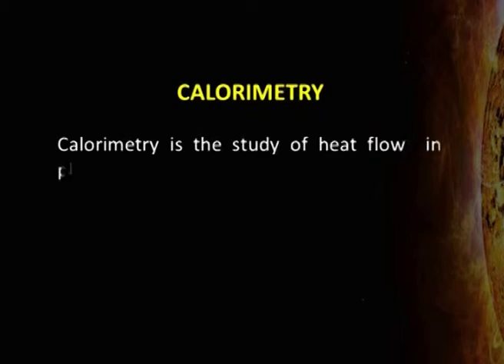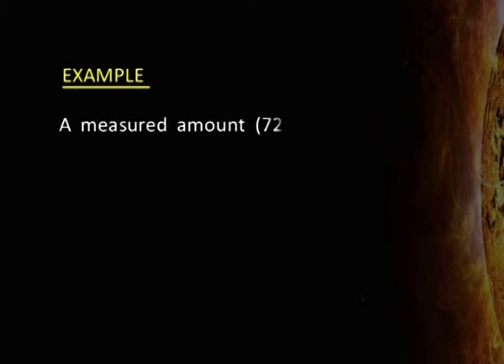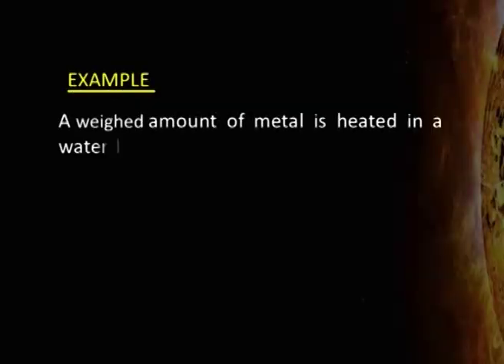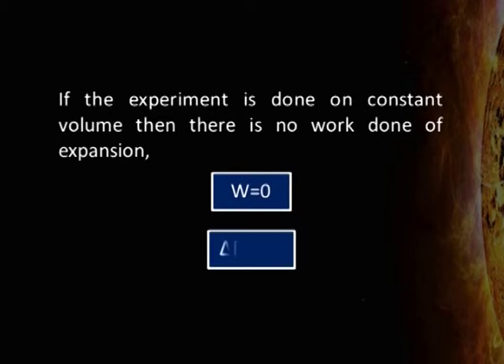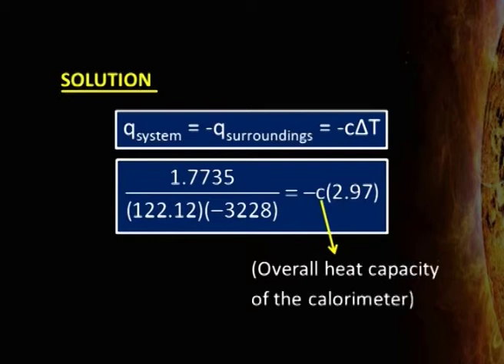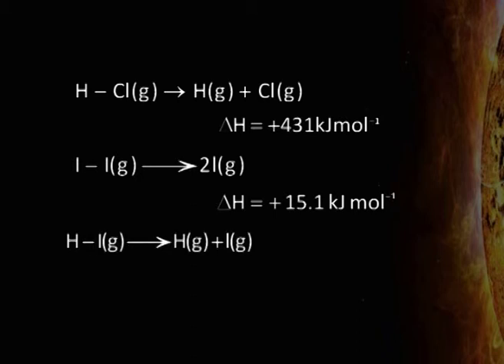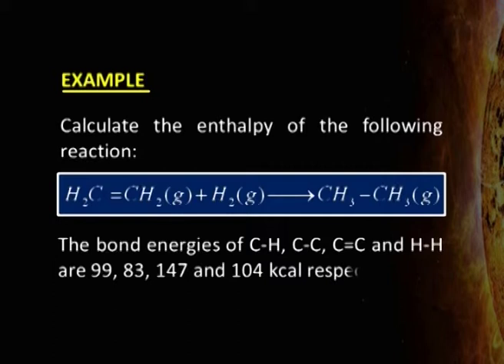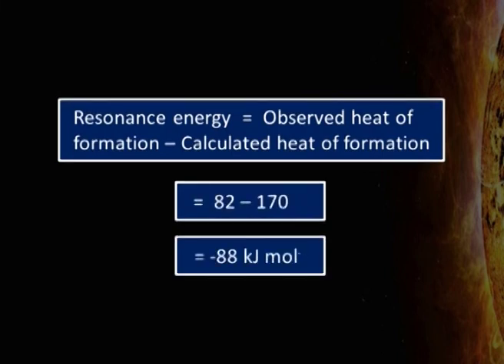THERMODYNAMICS I -10